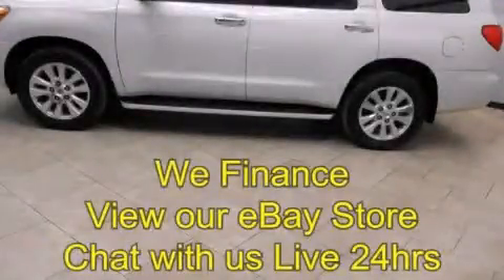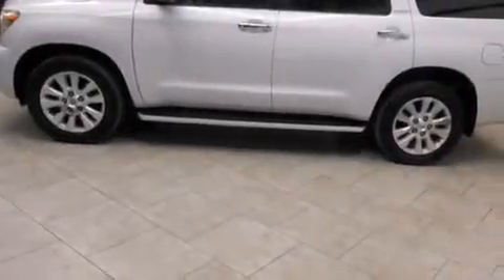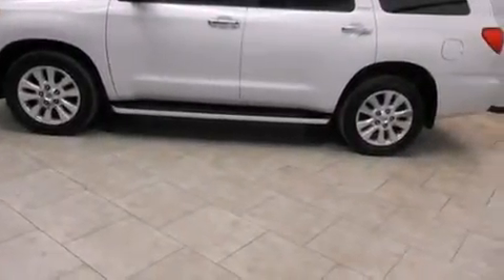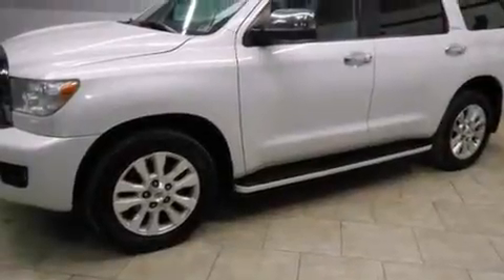2008 Toyota Sequoia Arlington TX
Year : 2008
 Make : Toyota
 Model : Sequoia
 Engine : 5.7L DOHC EFI 32-Valve i-Force V8 Engine
 Trans . : Automatic
 Exterior : White
 Miles : 154,471
 Interior : Tan

 2008 Toyota Sequoia Arlington TX